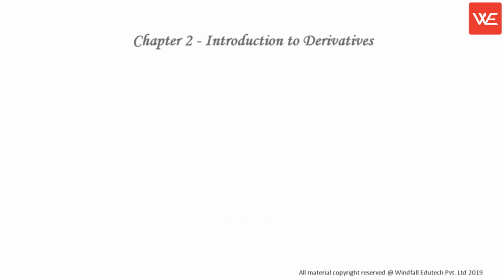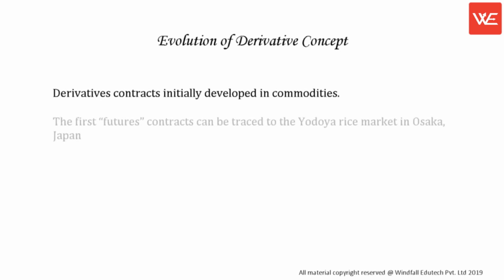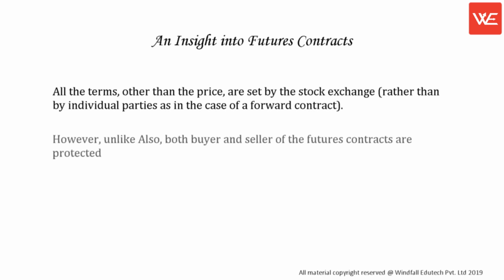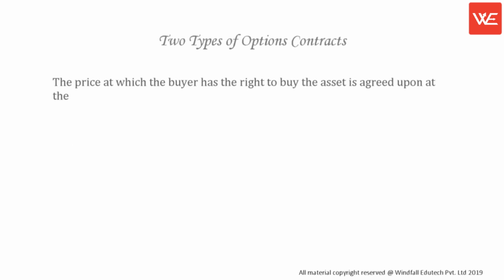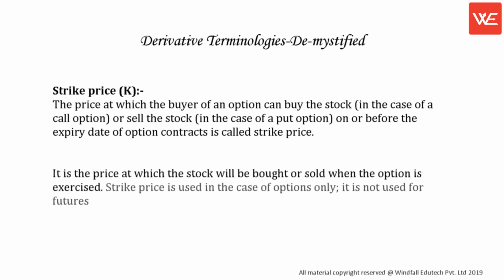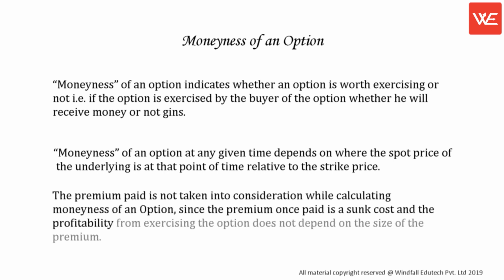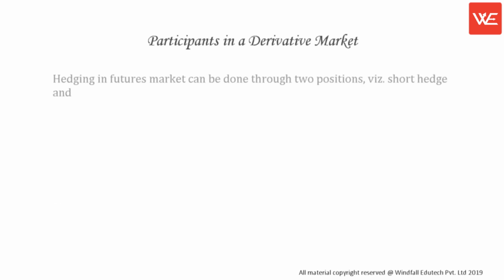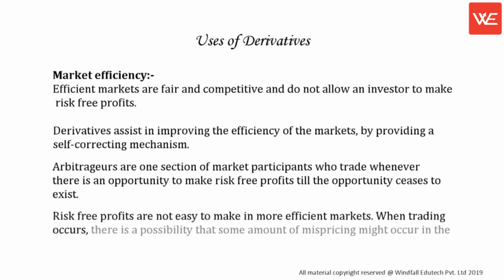Advance Module Chapter 2 | Windfall Edutech